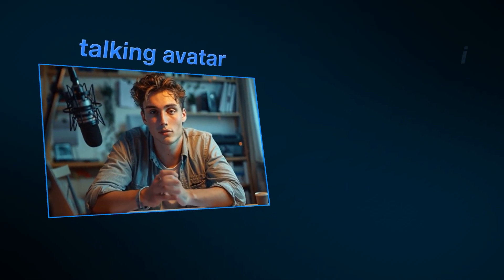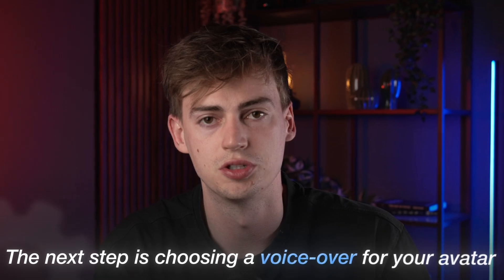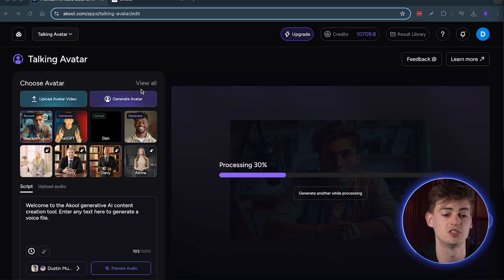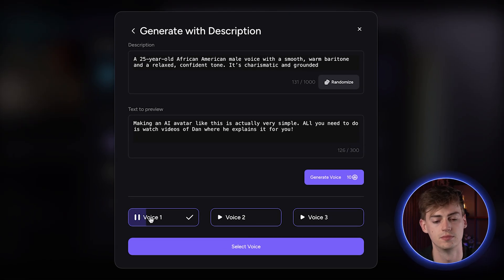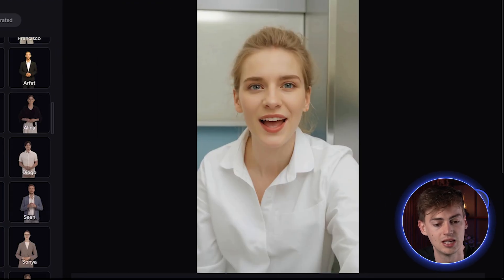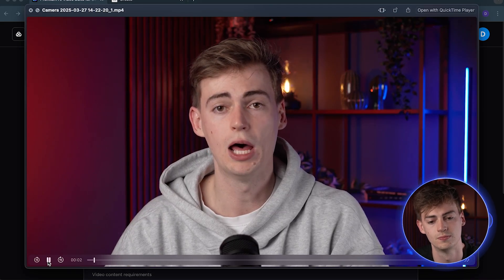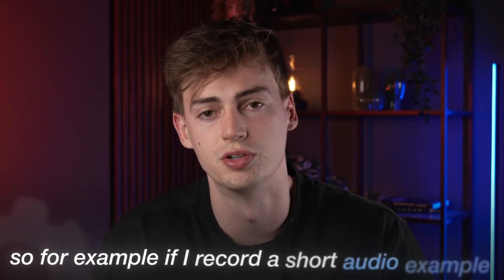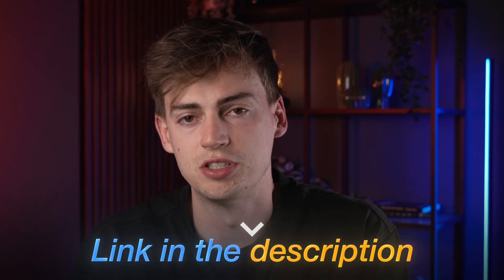How to Create Ultra-Realistic Talking AI Avatars in Minutes (No One Will Know)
How to Create Ultra-Realistic Talking AI Avatars in Minutes

Learn How To make Talking AI avatars in 7 minutes using Akool, An AI Avatar Generator. In this step by step ai avatar tutorial I show you 3 different methods to create AI avatars. From cloning yourself with AI, to using AI images, after watching this video you'll know exactly how to make your own AI Talking avatars that you can use for your YouTube channel.